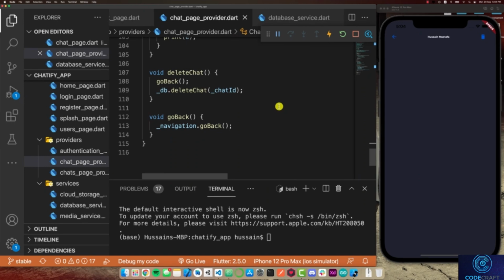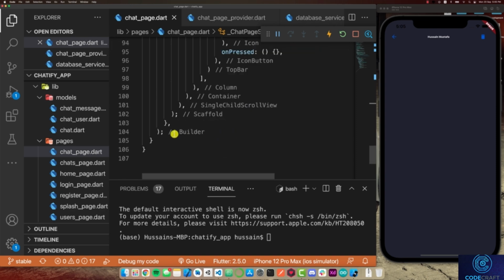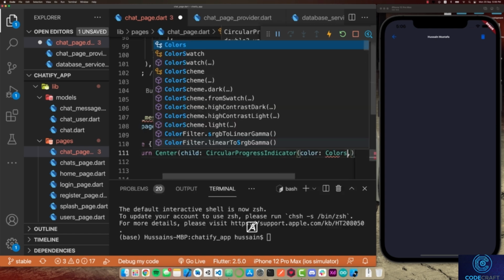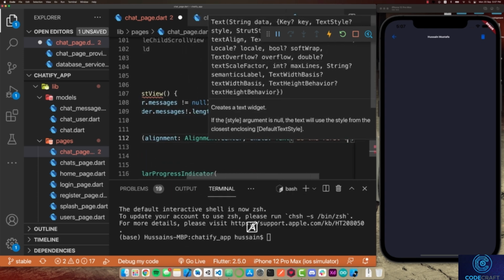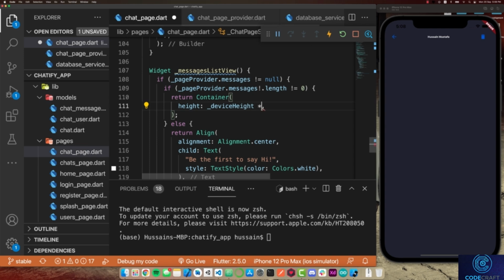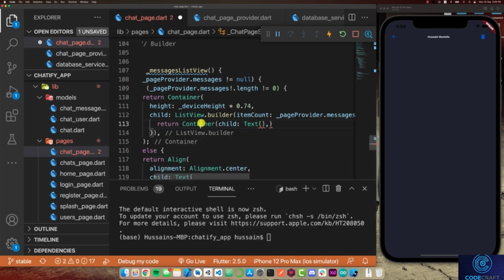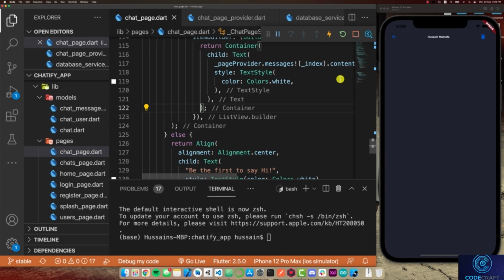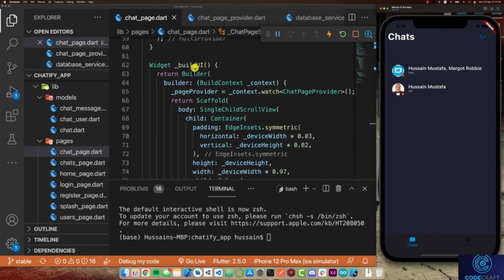Show Messages in ListView in Flutter 🔥 Firebase Chat App Tutorial | CodeCraft (part 73)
In this tutorial, you’ll learn how to display chat messages in a ListView in your Flutter Firebase chat application 🚀
We’ll render real-time message streams from Firestore using ListView.builder, connect message data to the UI, and build a smooth chat message list.

In this video, you will learn:

How to show messages using ListView.builder in Flutter

Displaying real-time messages from Firestore

Connecting Firestore streams to chat UI

Building dynamic message lists in Flutter

Best practices for Flutter chat message UI

This video is part of the Flutter & Firebase Chat App Series by CodeCraft and is perfect for developers building real-time messaging apps with Flutter and Firebase.